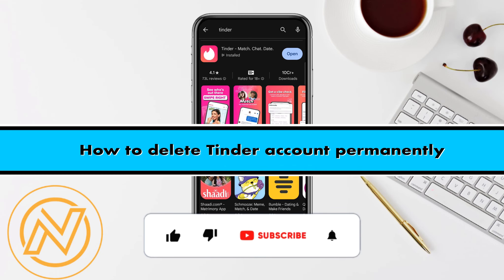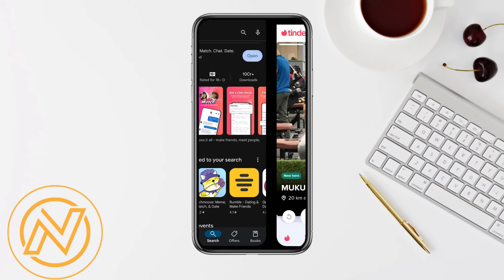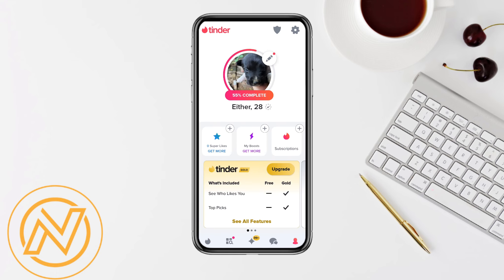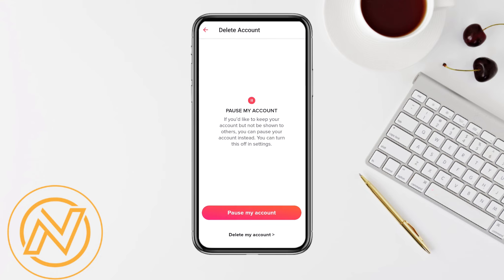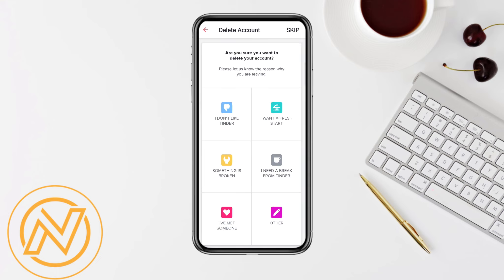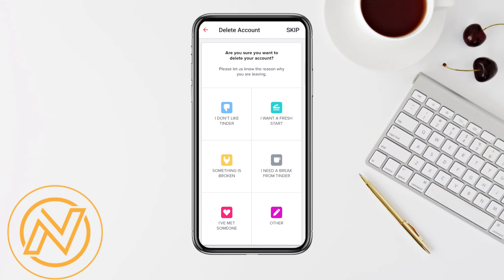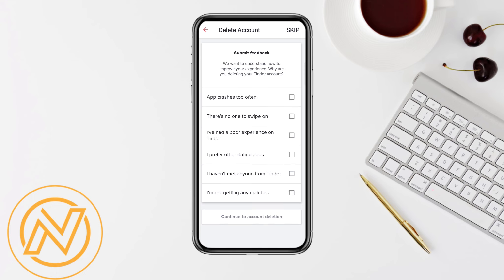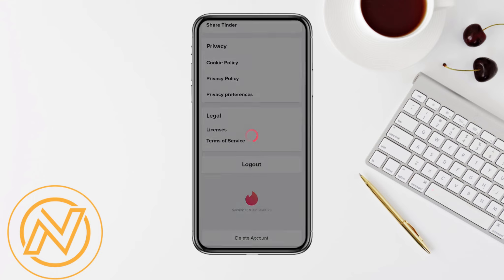How to delete Tinder account permanently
In This Video, learn .How to delete Tinder account permanently,
Delete tinder account permanetly. account perment .